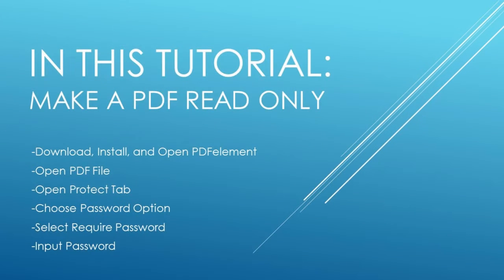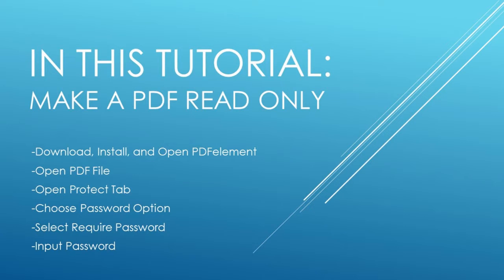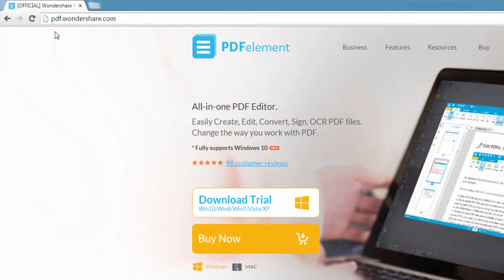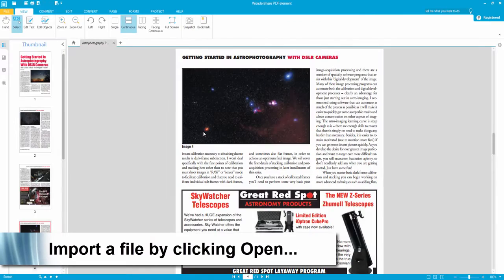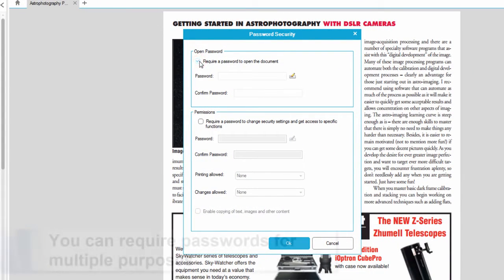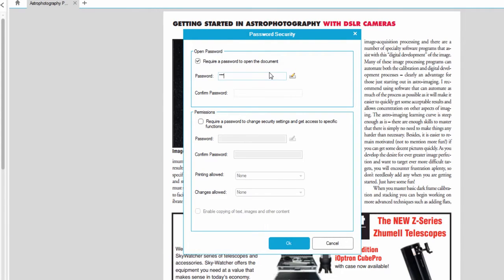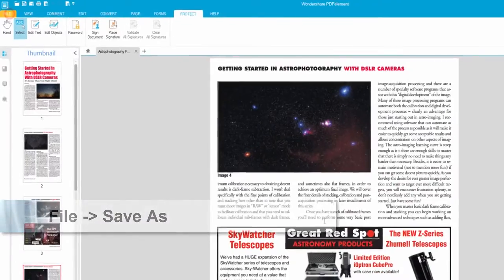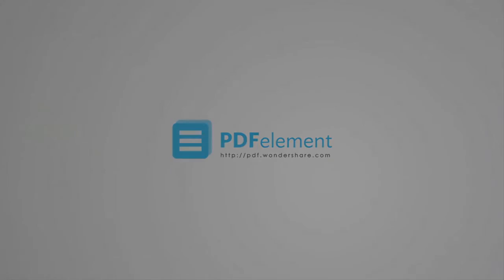How to Make a PDF Read Only to Protect It